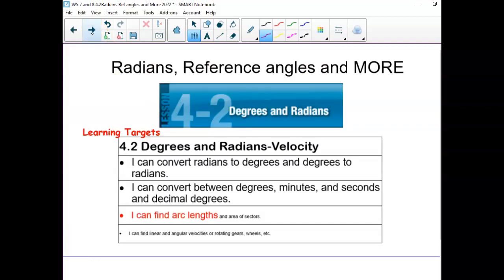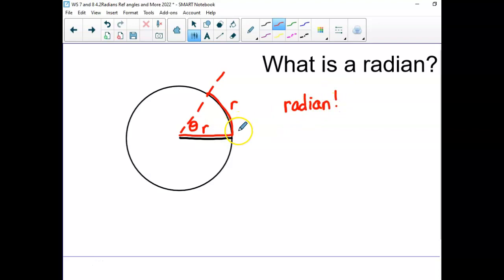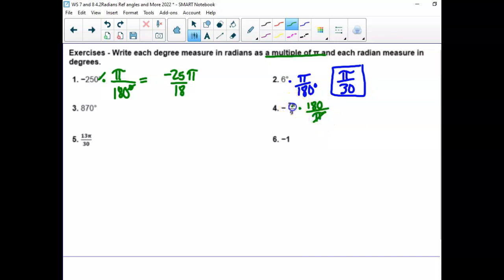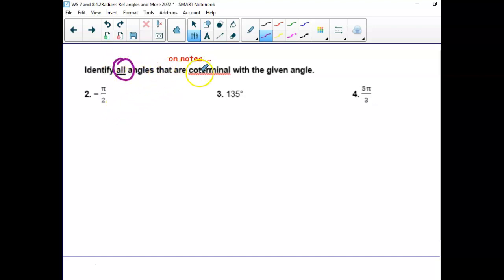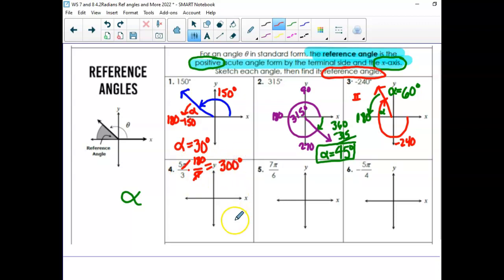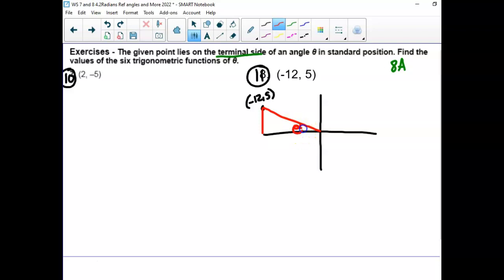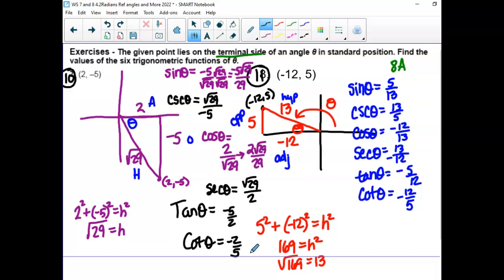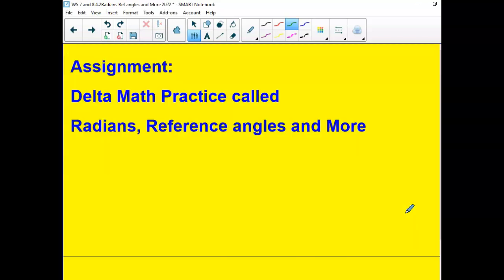Radians, Ref angles and More Wed 1.5.22